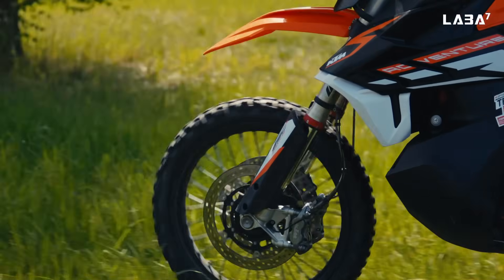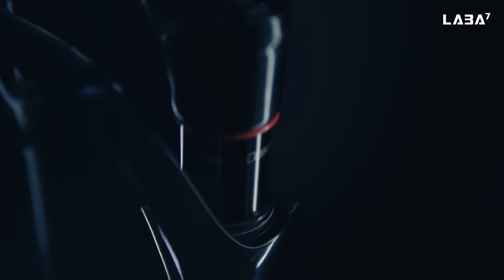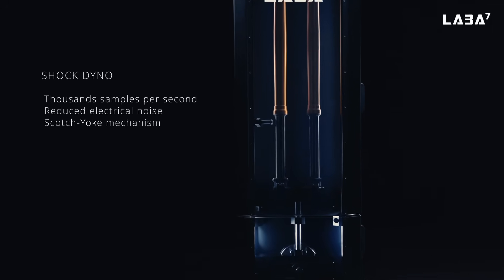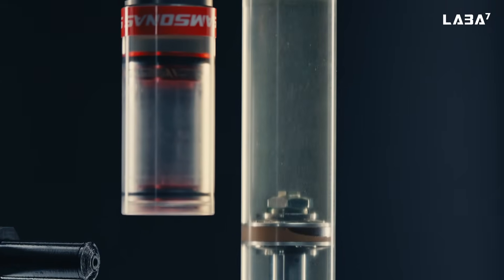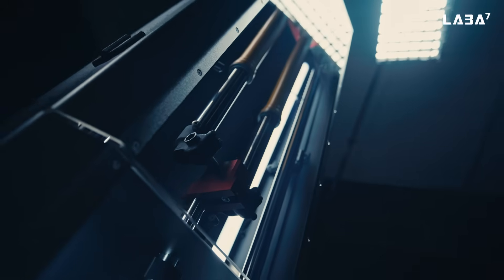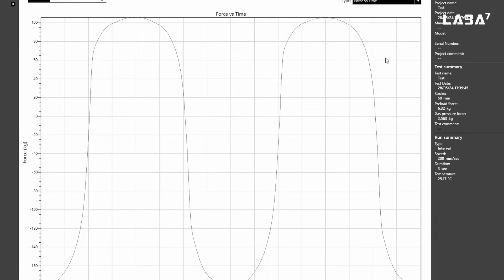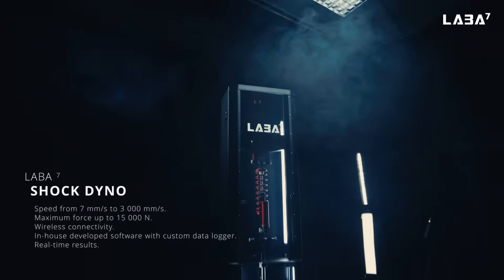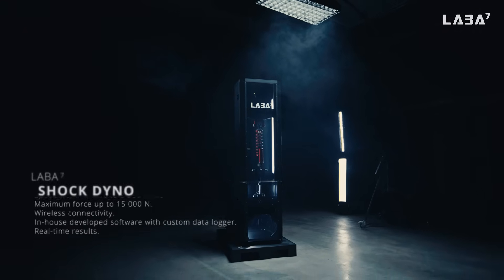LABA7 SHOCK DYNO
Dyno speed: 8-3000 mm/s
Maximum force: 15 000N load cell
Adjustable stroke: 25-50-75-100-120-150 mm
Motor: 10 HP-380V electric motor
Mechanism: Scotch Yoke for accurate linear motion
Temperature sensor: Contactless, from -70°C to +380°C
Free mounting length: 0 - 955 mm
Dimensions: 616 x 2208 x 1106 mm
Weight: 550 kg

Focused on a flawless performance
LABA7 damper dynos are optimized for ultimate accuracy but at the same time, they are very easy to use and reliable.

We developed a range of four damper dynamometers so that you can choose the best shock dyno for you. Whether you are opening your first suspension workshop or are an experienced professional, we have the right machine for you.

Our suspension dynos are perfect for tuning and servicing bicycle, motorcycle, truck, or racing suspensions. If you can’t find what you need, we will develop a custom solution for you.

What is a shock dyno?
How does a shock dyno work?
Why is testing shock absorbers important?
How accurate are shock dyno measurements?
Are shock dynos used in motorsports?
How often should shock absorbers be tested?